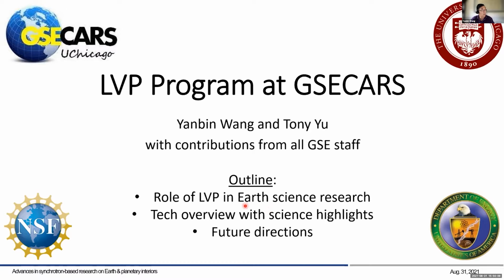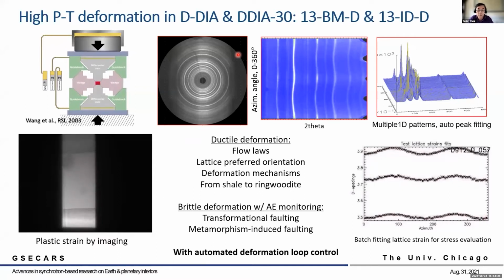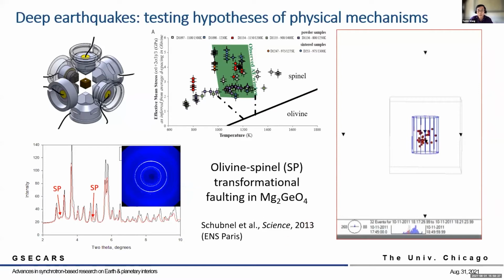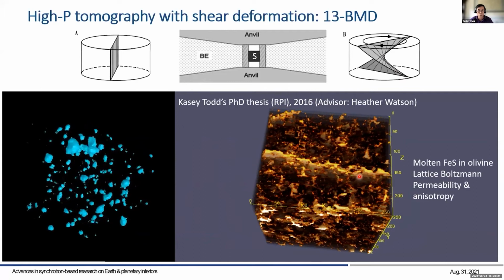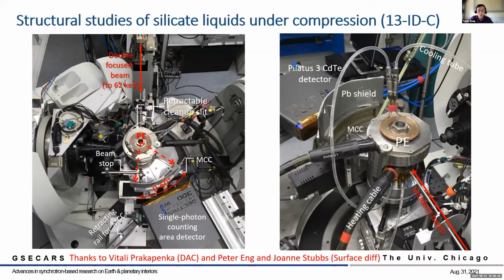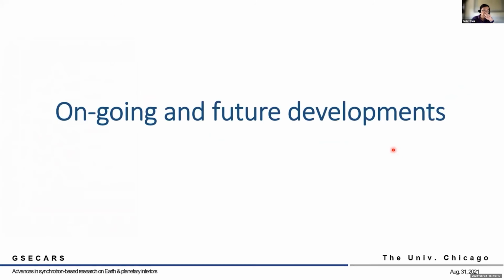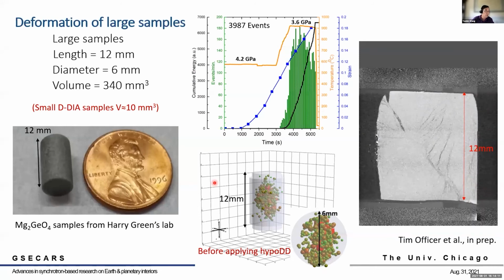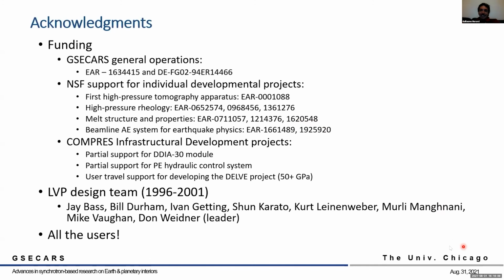Day 1 - Yanbin Wang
LVP facilities at GSECARS.